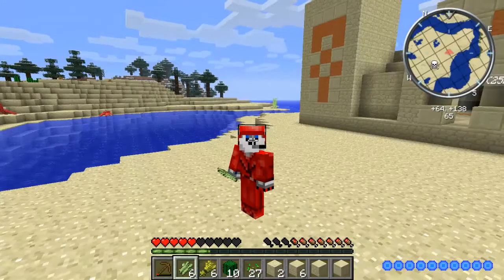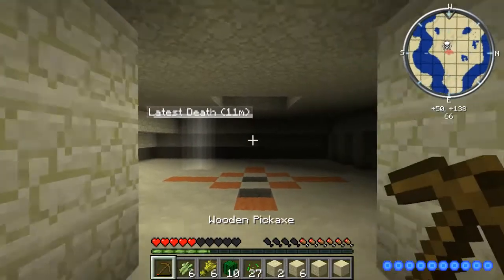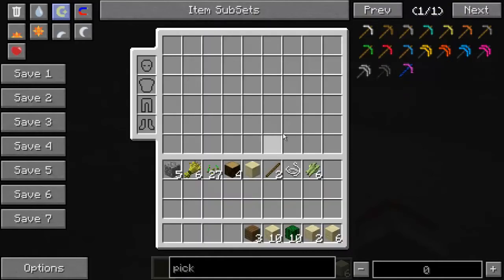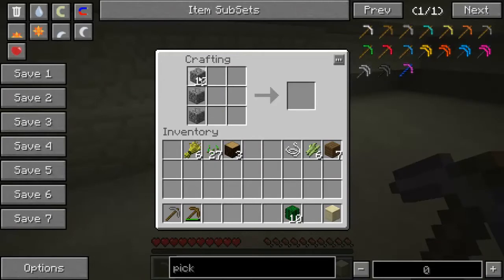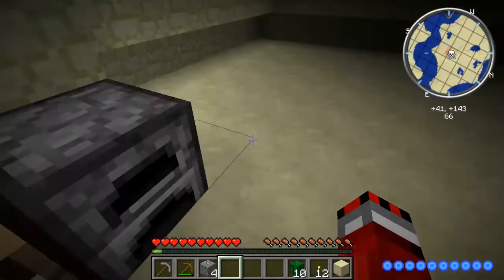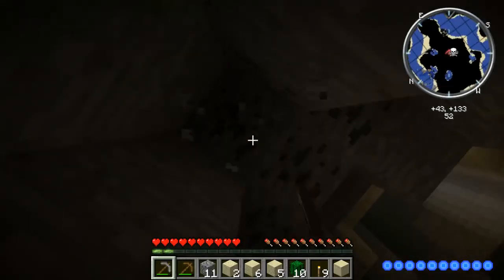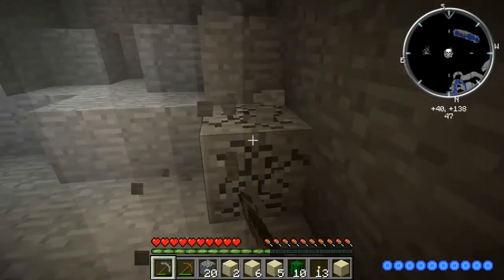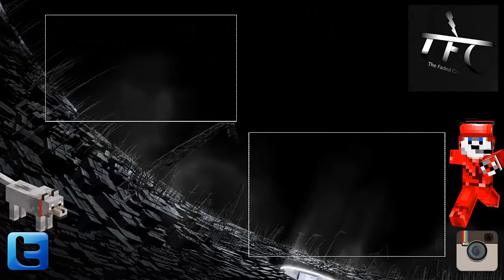Solo Mondania Series!I Hate Sand Crawlers! #3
Hey guys hop you enjoy my vid! PS SORRY ABOUT THE ENDING DXTORY GLITCHED OUT AND I COULDN'T RECORD THE ENDING PART! But the next vids to come wont have any issues like that.